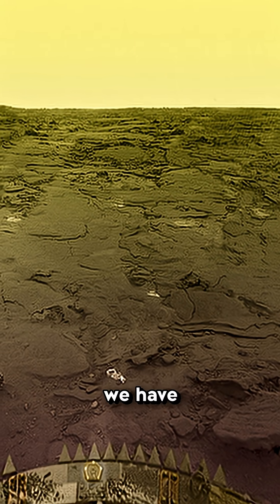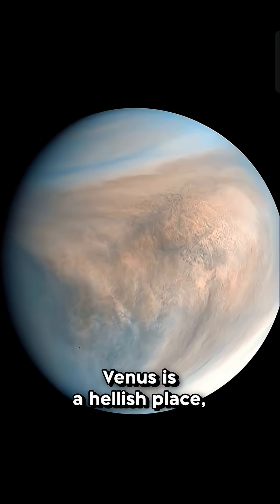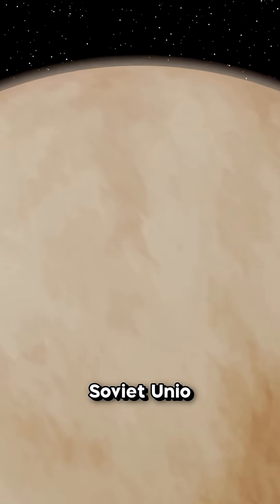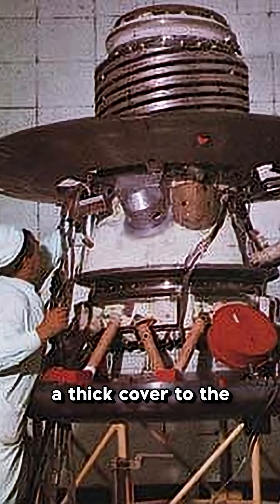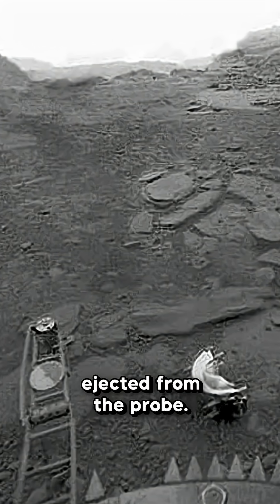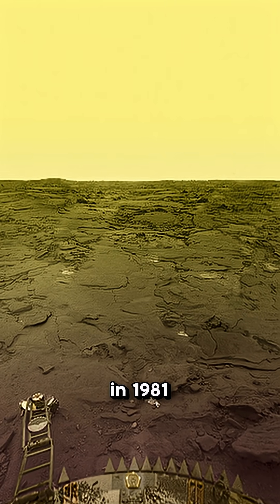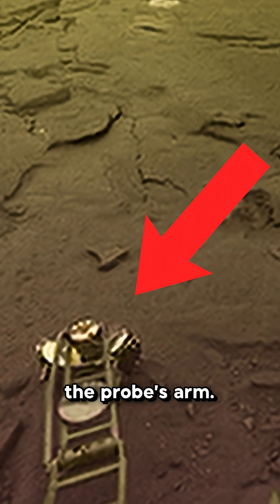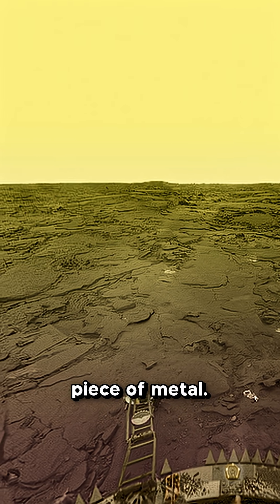The Soviet Union's Bad Luck on Venus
Explore the intense challenges of the Soviet Union space exploration. The Venera program faced harsh conditions on venus planet. Watch this space documentary to learn about space history and the Venera probe.